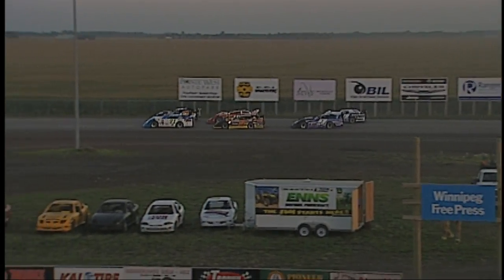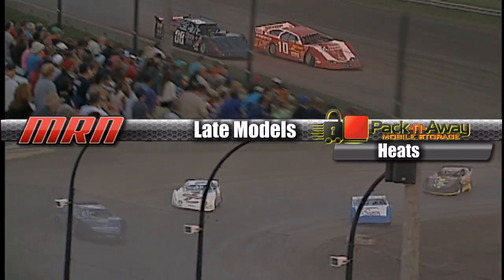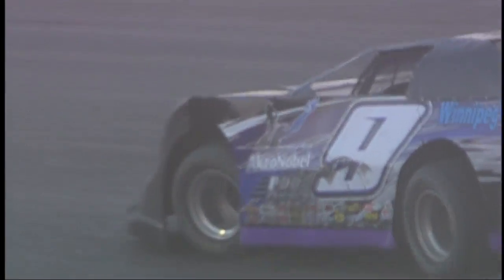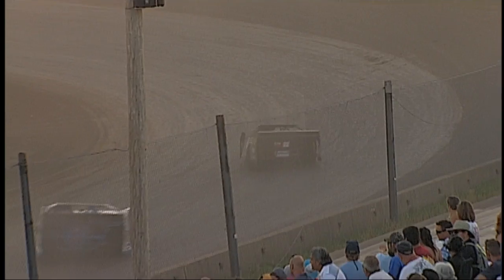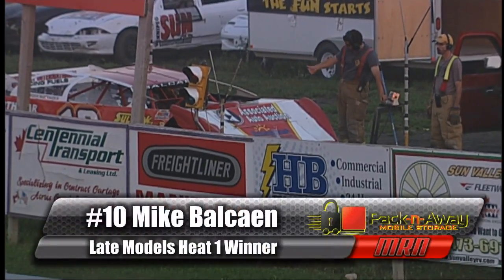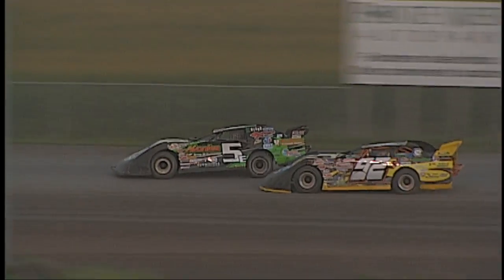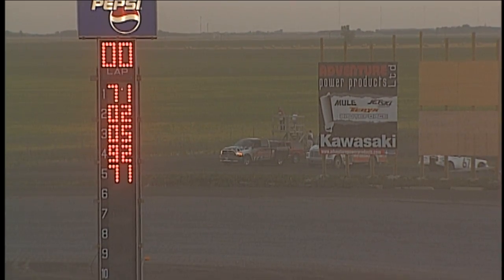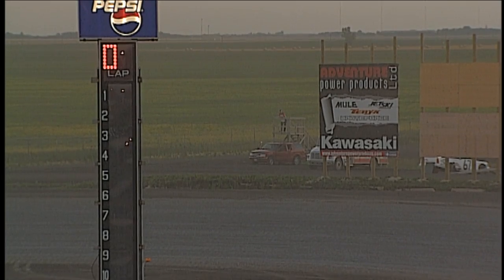August 29, 2013 - Late Models Heats